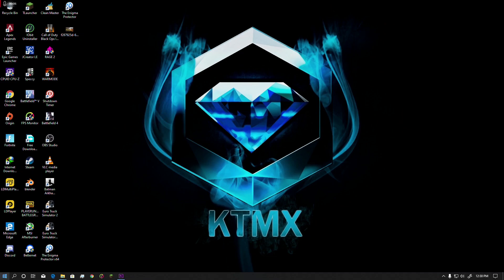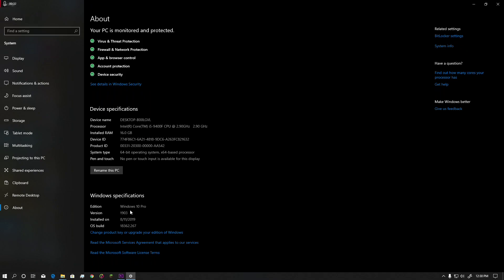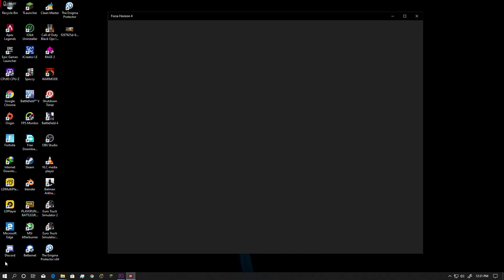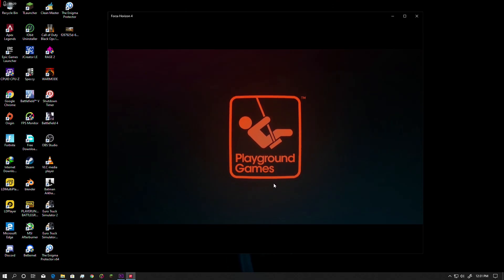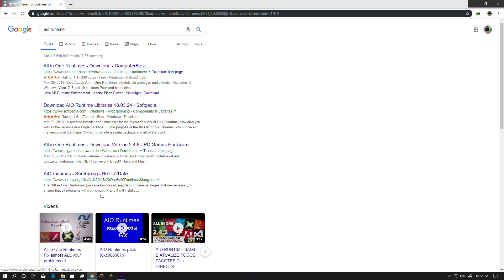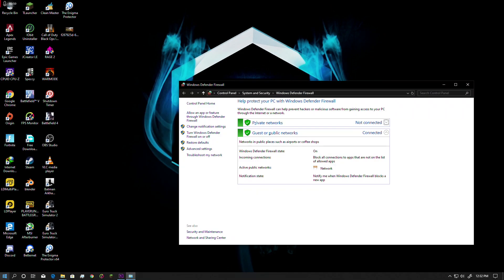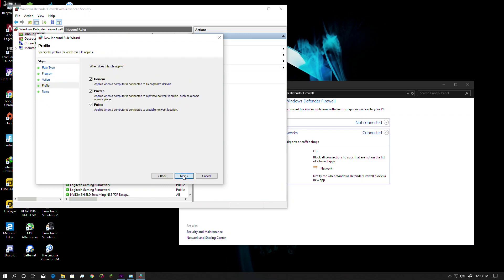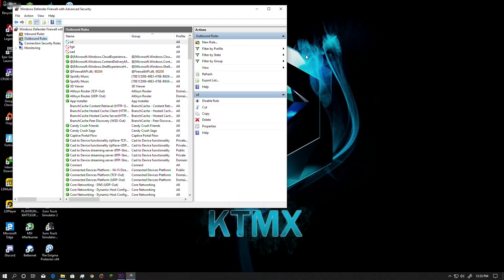Forza Horizon 4 Ultimate Edition LOOTBOX Crash Fix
How to fix Crash Forza Horizon 4 Ultimate Edition LOOTBOX Crash Fix Not Opening and Closing after opening Startup first screen